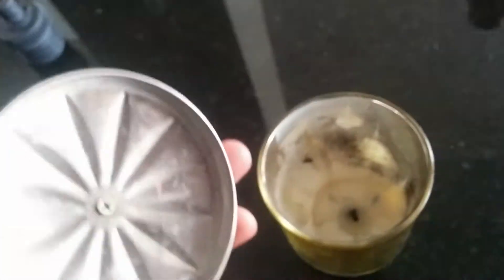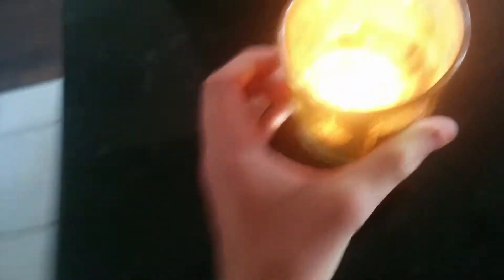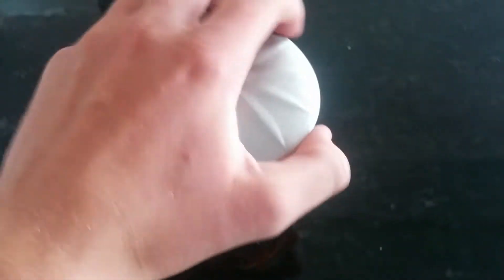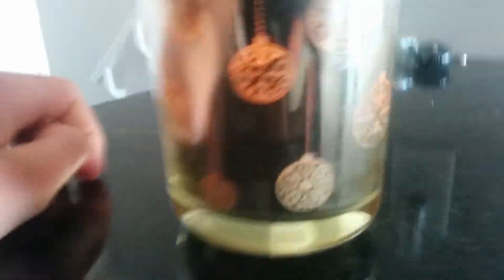The cool things about candles